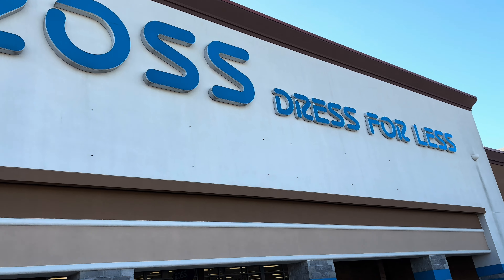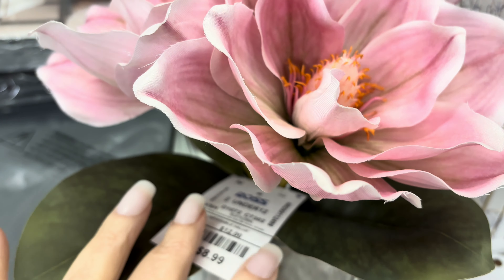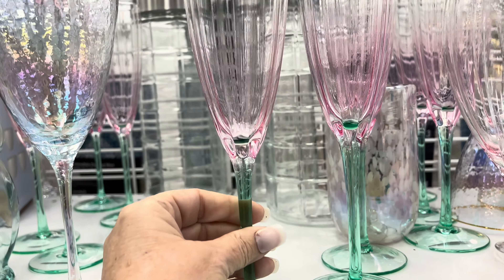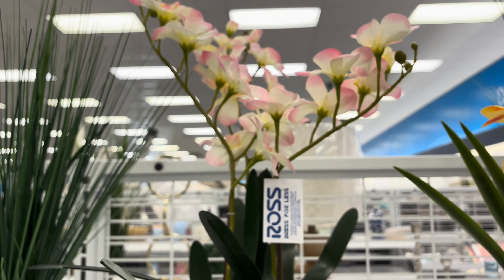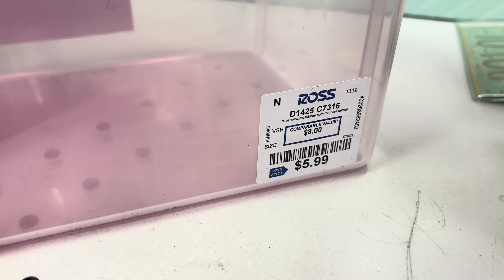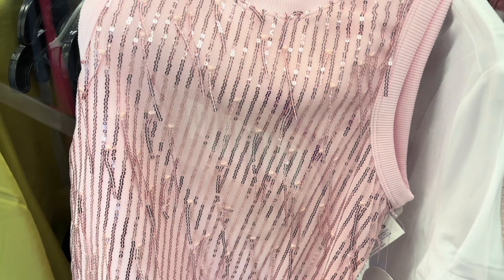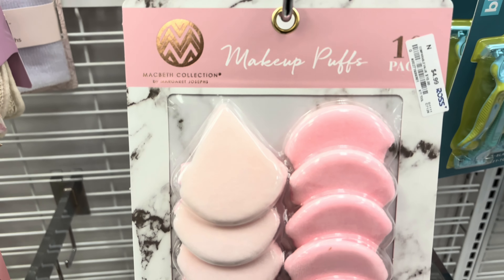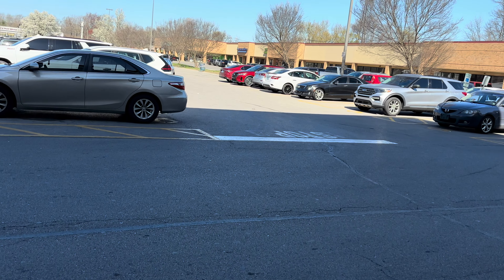ROSS 🌸“ALL PINK”🌸